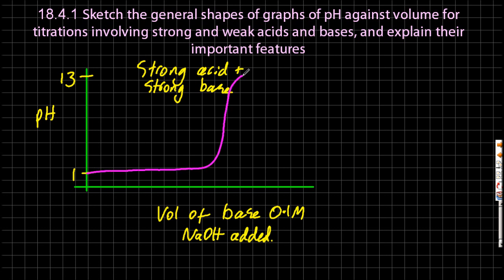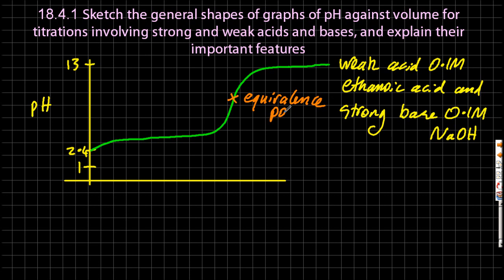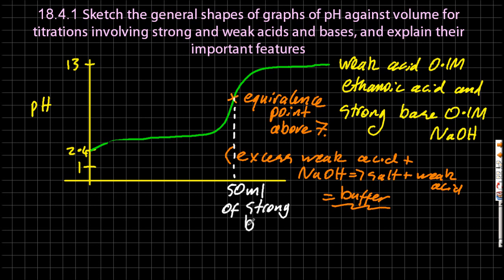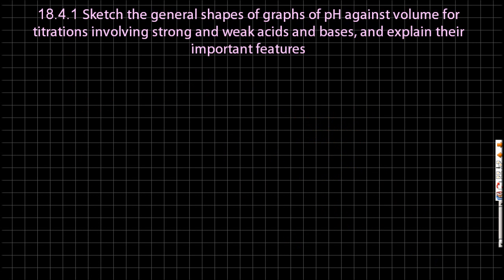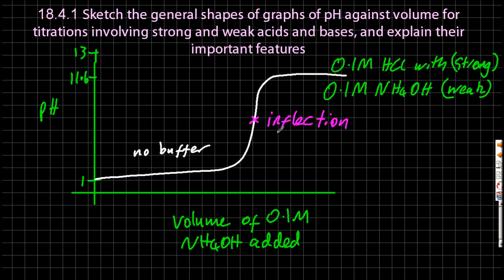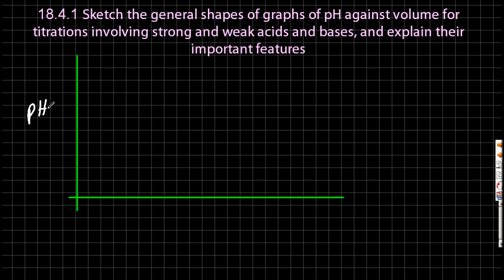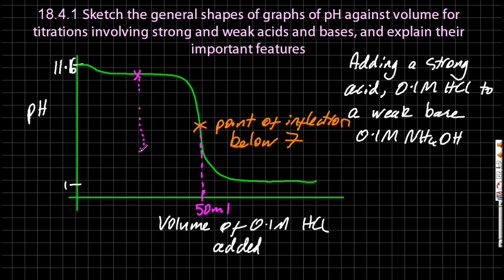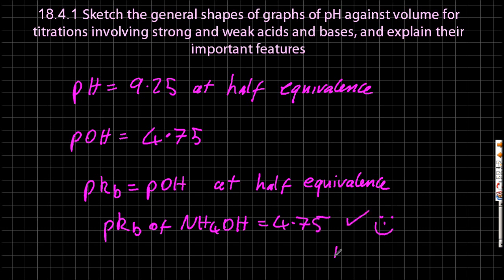R3.1.13 Sketch the shapes of graphs of pH against volume for titrations [HL IB Chemistry]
Axis intercepts can be used to calculate pka or pkb.  Equivalence (inflection) points are the steepest parts of the graph and occur when the chemical reaction is over.  A buffered region occurs when a weak acid or base is present with its salt.  At half-equivalence the pH = pka of the weak acid, or the pOH = pkb of the weak base.  This stuff is tough, eh!